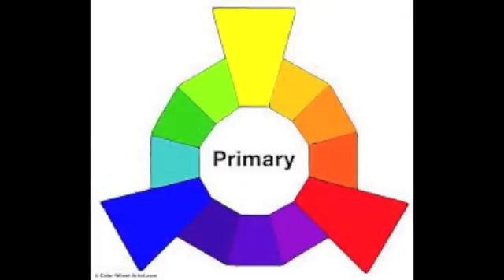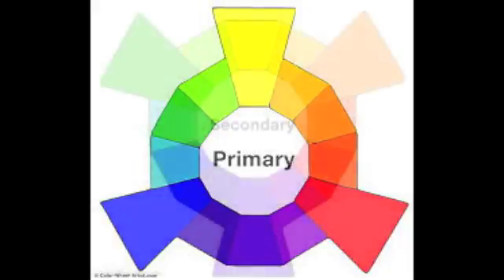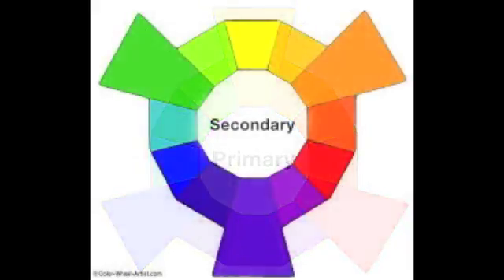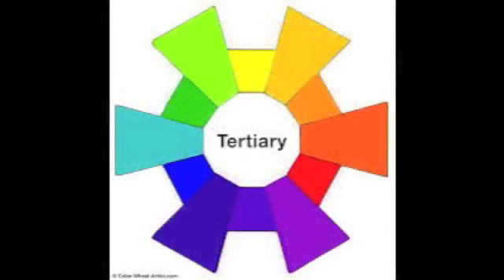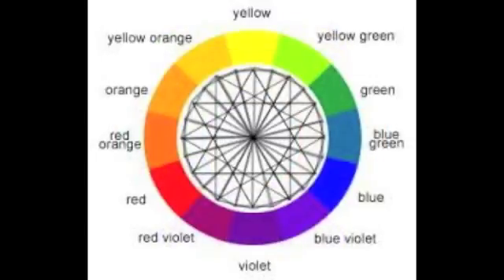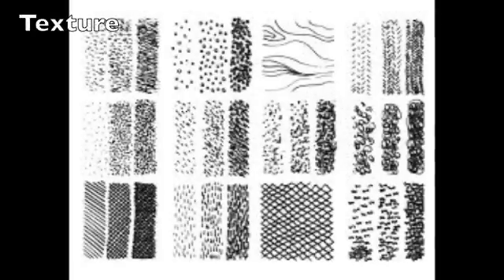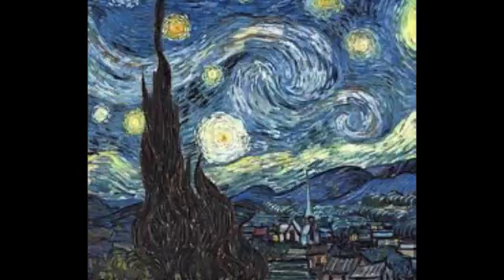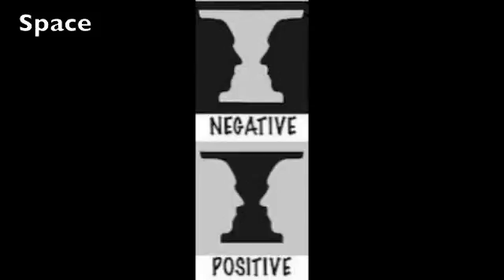Sabrina Plenz Digital Story